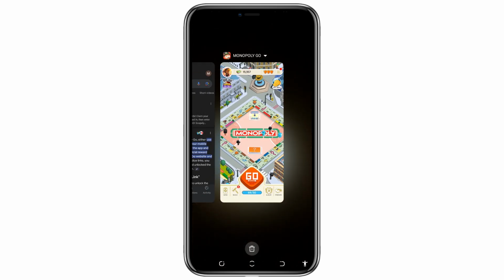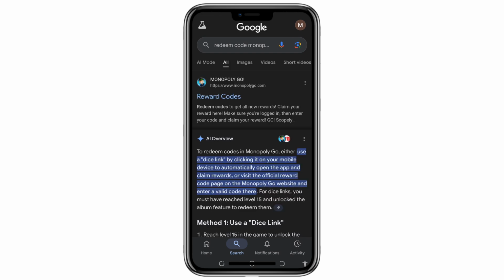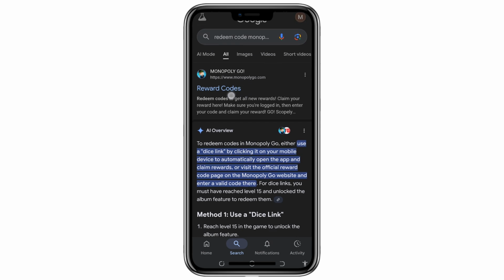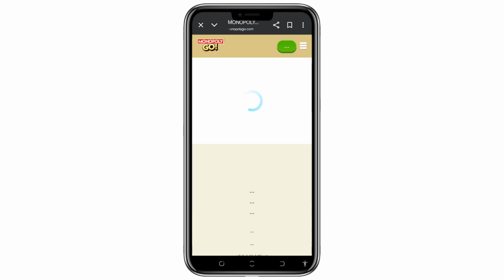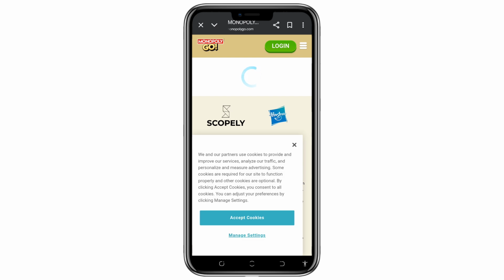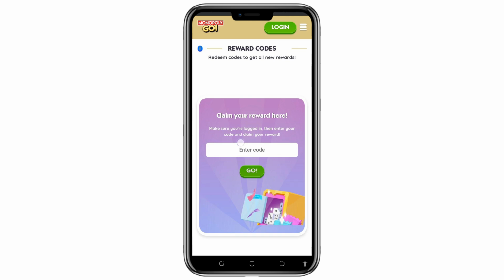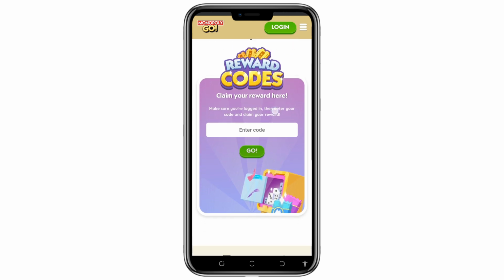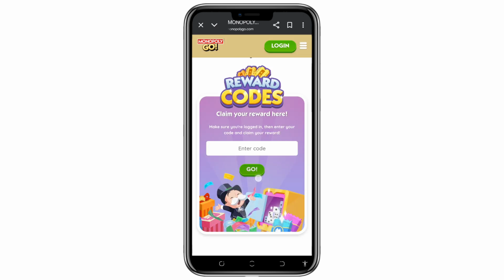How To Redeem Code Monopoly Go | Quick Guide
Want to redeem Monopoly GO codes and unlock free rewards fast? Whether you’re a new player or a daily grinder, this step-by-step tutorial will help you make sure you never miss out on free rewards again.

Did your code redeem successfully? What reward did you get?

🔐 Secure Your Online Activity with NordVPN:

30-day money-back guarantee
Starting at just €3.09/month (instead of €11.59)!